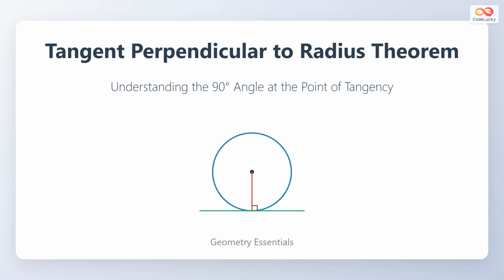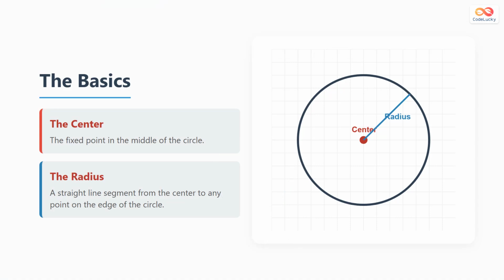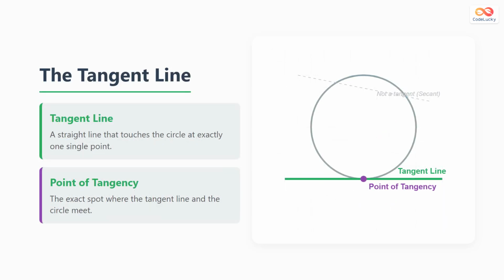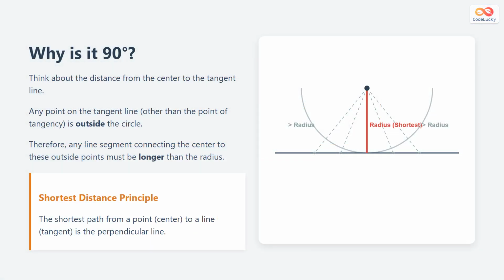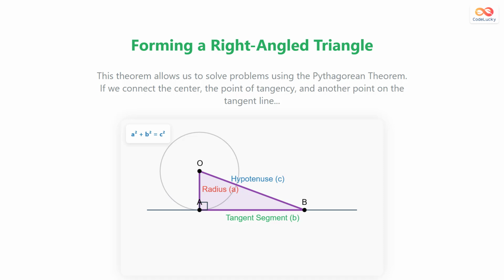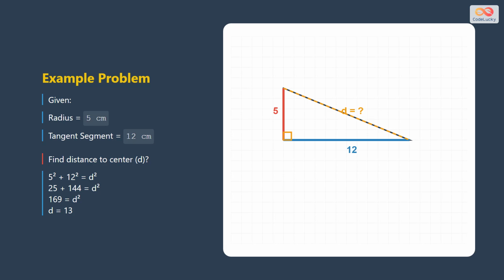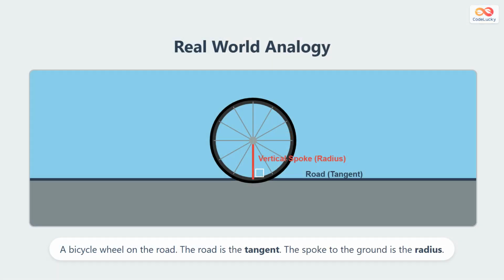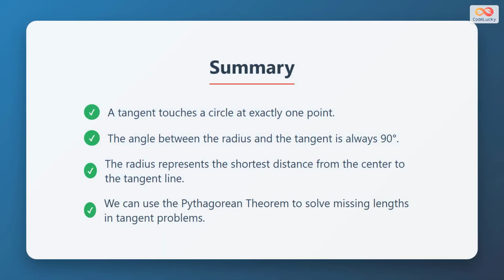Tangent Perpendicular to Radius Theorem | Geometry Explained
Learn why the tangent to a circle is always perpendicular to the radius at the point of tangency! 📐

In this video, we break down one of the most important theorems in circle geometry. We'll start with the basic definitions of radius and tangent, visualize the theorem clearly, and understand the logic behind why the angle is exactly 90 degrees.

We will also look at how this theorem creates right-angled triangles, allowing us to use the Pythagorean Theorem to solve for missing lengths. 🧮 Whether you are a student preparing for exams or just curious about math, this simple visual guide will help you master the concept.

Topics covered:
- Definition of Radius and Tangent
- The 90-degree Theorem Statement
- Shortest Distance Principle
- Solving problems with Right Triangles
- Real-world examples like bicycle wheels 🚲

Chapters:
00:00 - Tangent Perpendicular to Radius Theorem
00:14 - The Basics
00:30 - The Tangent Line
00:47 - The Theorem
01:01 - Why is it 90 degrees?
01:23 - Forming a Right-Angled Triangle
01:38 - Example Problem
02:00 - Real World Analogy
02:17 - Summary
02:35 - Outro